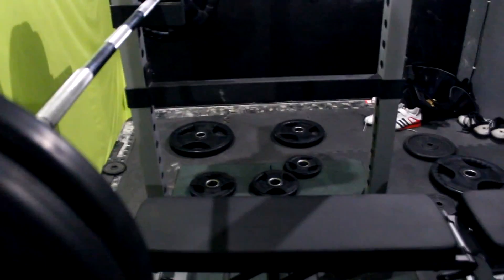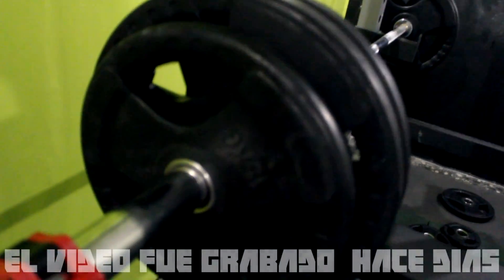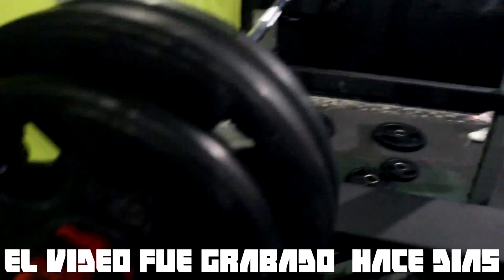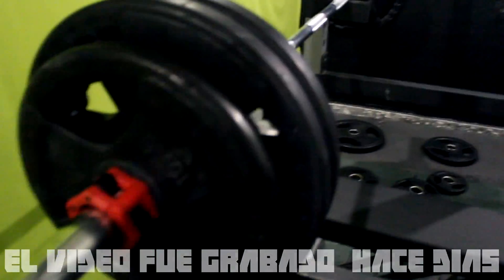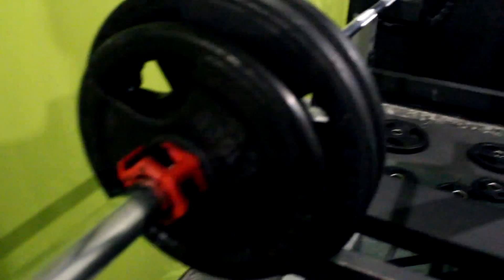OPINIÓN OBJETIVA: PRESS BANCA LESIVO 150 KILOS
LEER CONCLUSIONES OBJETIVAS ABAJO

Probando por primera vez press banca con las piernas arriba, sin arco lumbar, para poder dar una opinión lo más objetiva posible en cuanto a este ejercicio.

Primer levantamiento con 150 kilos, pero sin buscar un máximo.

Cómo es obvio, no merece la pena y no voy a buscar una lesión, pero sin ninguna duda, podría buscar especialización de esta forma y casi seguro, terminaría moviendo pesos similares a los reales con técnica de power lifting.

¡¡Por qué iba a hacer eso, si es menos seguro!!

Pues ahí la cosa. Y ahí teneis el primer levantamiento, no me invento nada, si de la otra forma fuera mas seguro, arriesgaría unos kilos en la barra por esa seguridad.

Conclusiones objetivas:

-Mayor carga en el deltoides anterior por la mayor dificultad de hacer retracción escapular durante todo el ROM

-Mayor inestabilidad y comodidad para ejercer fuerza, no es tan eficiente por que pierdes mucha concentración en ello.

-Si esta inestabilidad anterior te hace volcar ligeramente, posible riesgo sobre el cuadro lumbar y abdomen

-Si esta esta inestabilidad te hace volcar, la carga sobre el deltoides anterior se ve ampliada por cada centímetro que volquemos.

Y obviamente no soy un temerario, a pesar de arriesgar bastante con 150 kilos y las piernas arriba, podría haber arriesgado mucho más.

-Piernas sin apoyar en el banco

-Nula retracción escapular

-Codos paralelos al suelo

-Barra bajando la barra al cuello

-Levantamiento sin spooter, sin calentar y sin soportes de seguridad

-Agarre sucida

The Abbey of Thelema - Bless the American God

Un pequeño grupo al que os recomiendo seguir.